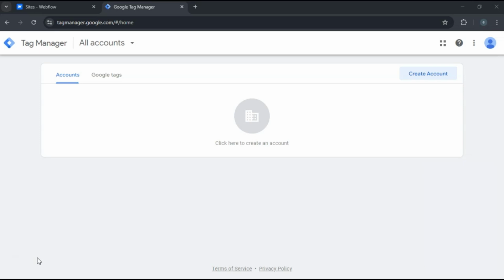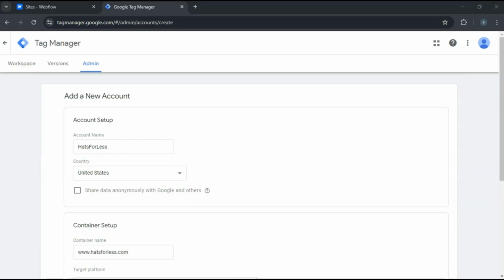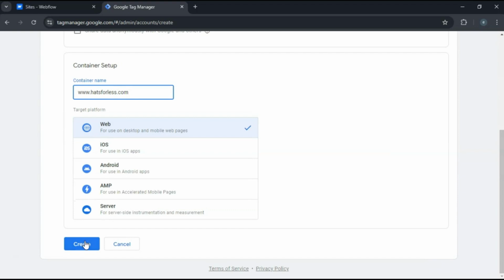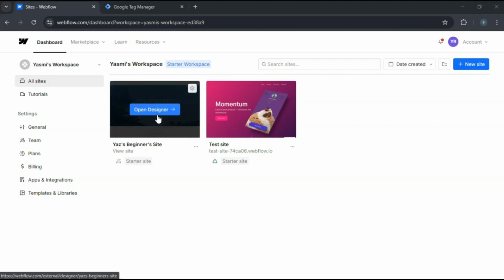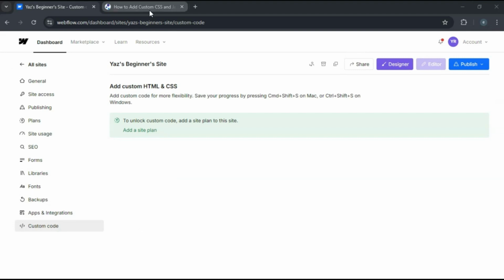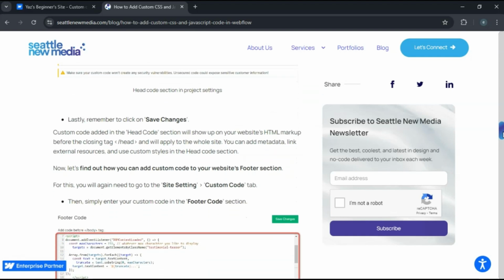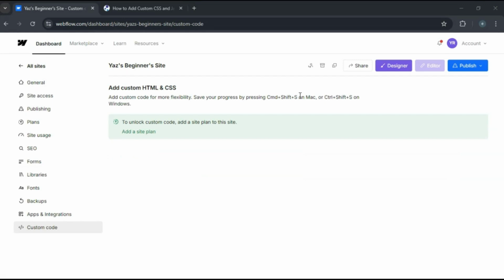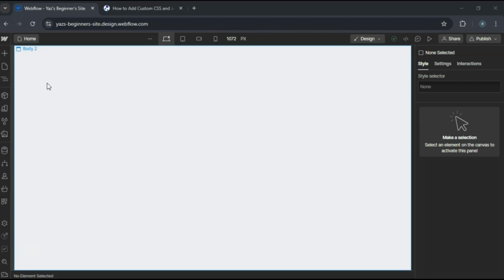How to Install Google Tag Manager in Webflow (Step By Step)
How to Install Google Tag Manager in Webflow

In this tutorial, I'll walk you through how to install Google Tag Manager (GTM) on your Webflow site. Whether you're looking to manage all your tracking codes in one place or simplify your marketing tags, you'll learn the complete setup process.

Installing Google Tag Manager on Webflow
How to Manage Tracking Codes with GTM
Step-by-Step Guide to GTM Integration in Webflow